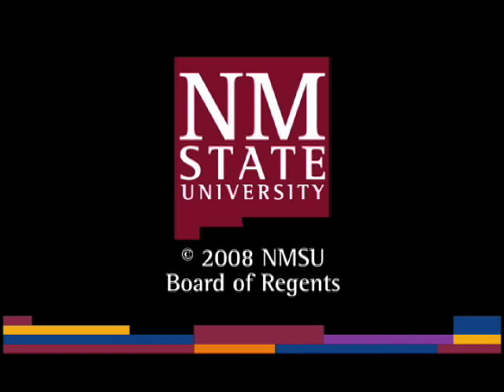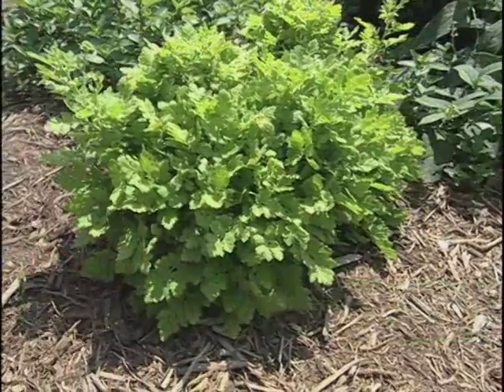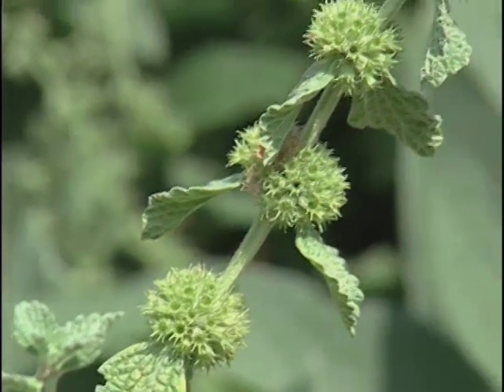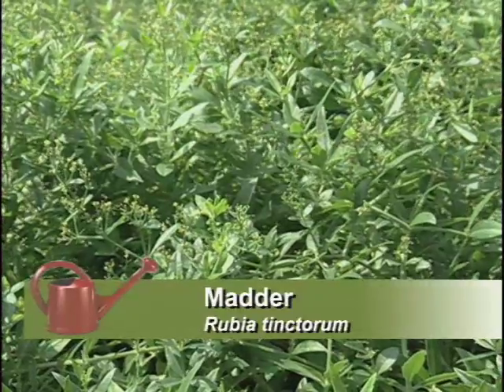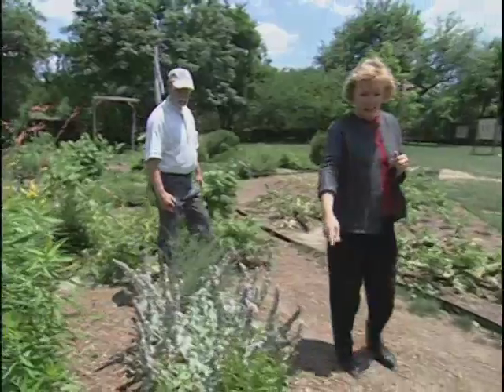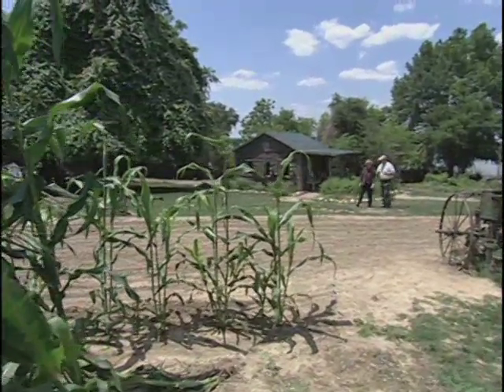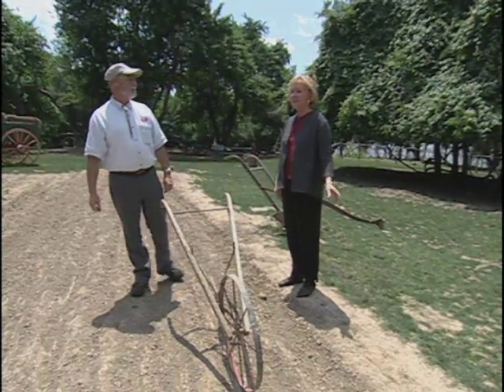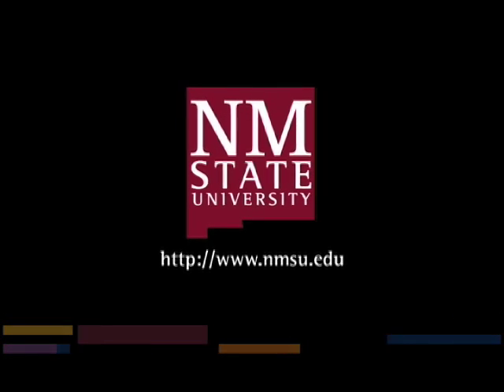Southwest Parks and Gardens - The Dallas Arboretum - Pioneer Adventure 2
Southwest Parks and Gardens - The Dallas Arboretum - Pioneer Adventure 2 - New Mexico State University 2004 -   - Video furnished by Media Productions, New Mexico State University. Noncommercial use only. Public Parks and Gardens of the Southwest. Southwest Yard and Garden, known for showcasing spectacular home landscapes of the great American Southwest, now brings you the best of our region's public parks and gardens, drawn from more than 20 of our most popular episodes.  Join host Curtis Smith as he meets with caretakers of some of the finest plant collections in the world.